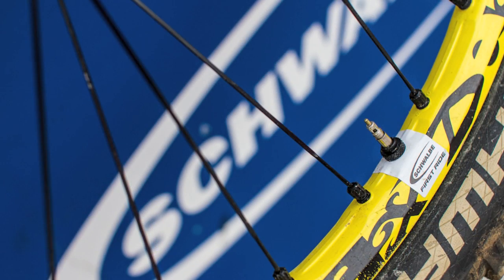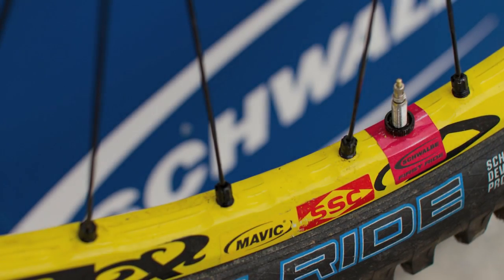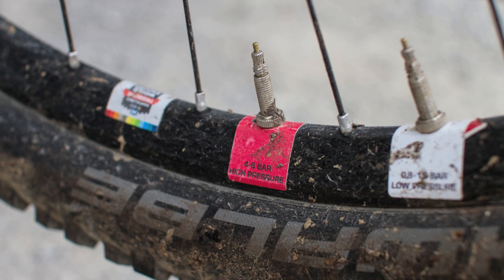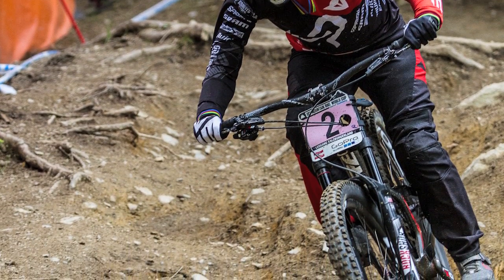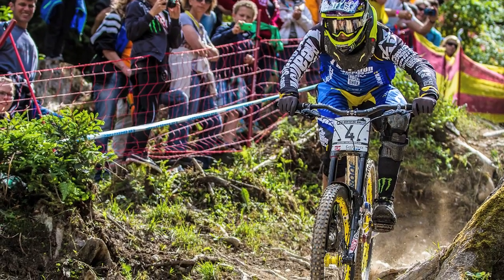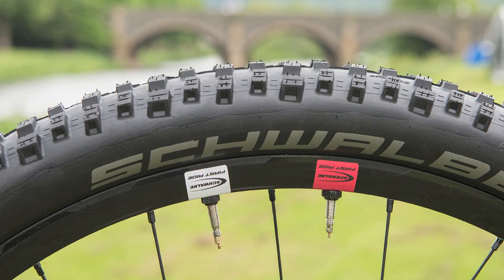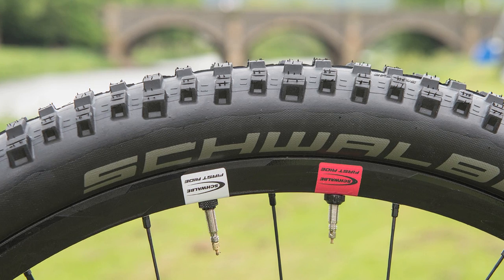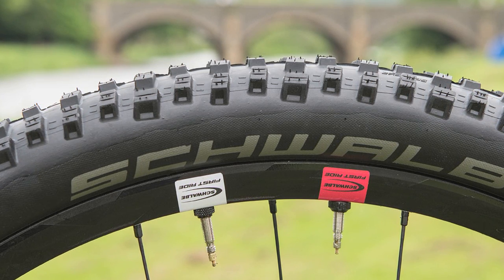Schwalbe Tubeless Dual Chamber Air System Explained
Schwalbe has been testing out a new tubeless system that uses two air chambers designed to improve tubeless as we know it.